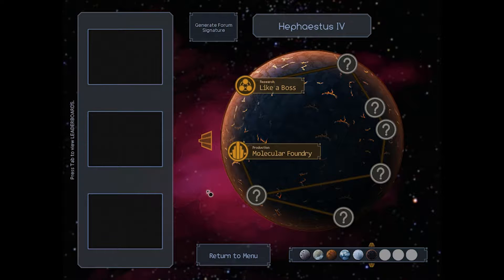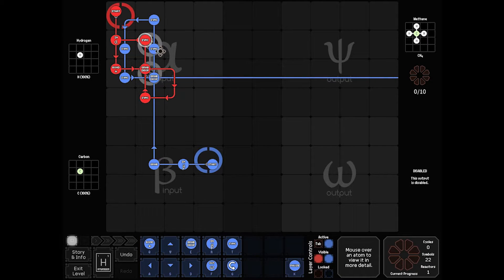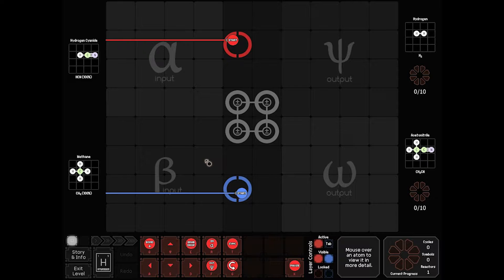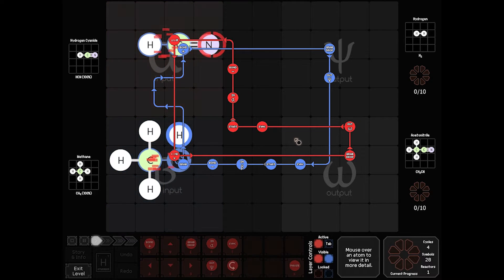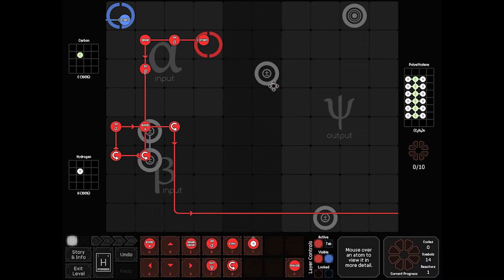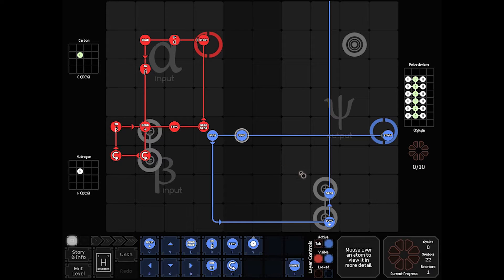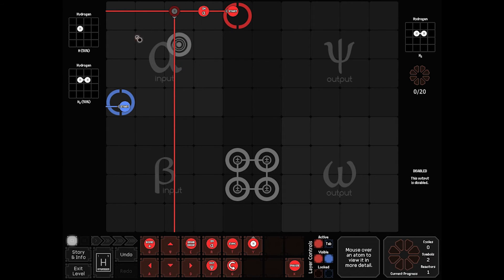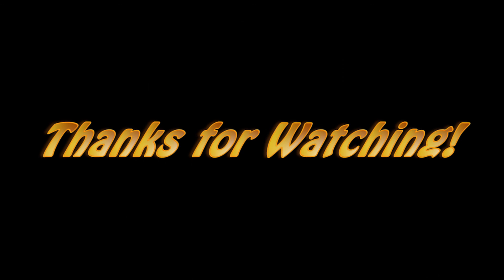SpaceChem 16 - Opening Boards of Hephaestus IV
We've reached Hephaestus IV!  This is where the puzzles start getting good.  I'll show you how to tackle the research boards: Like a Boss, Sacré Bleu, The Plot Thickens, and Danger Zone.